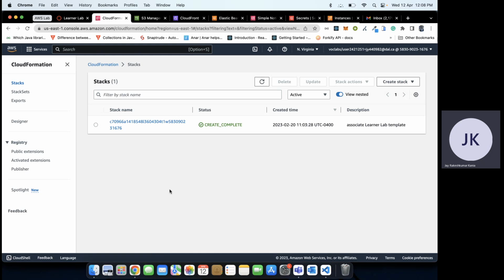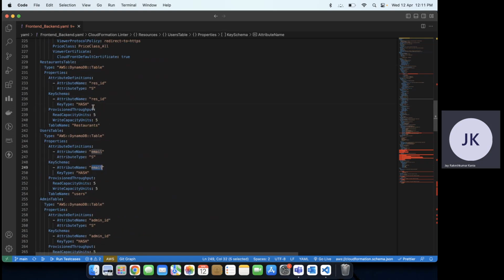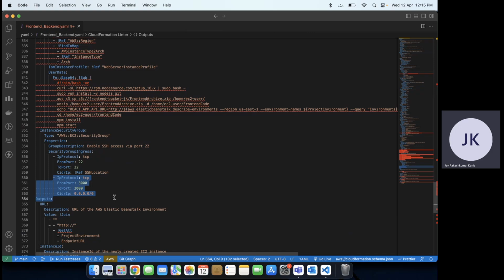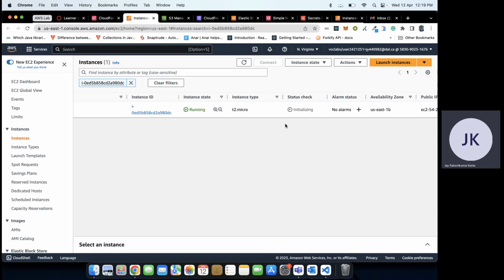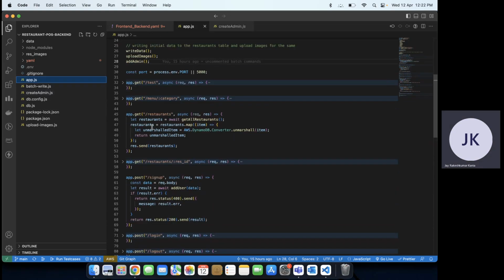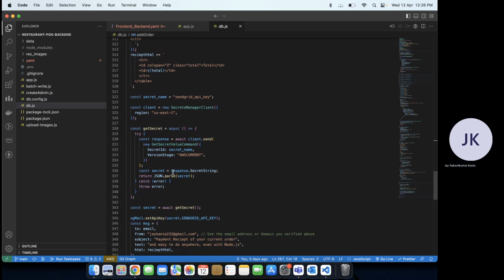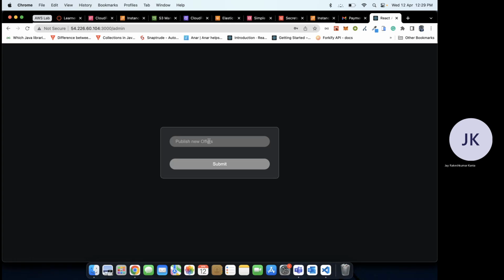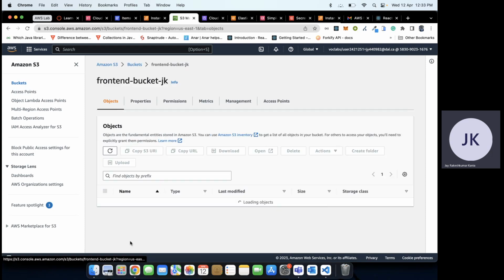Cloud Term Assignment